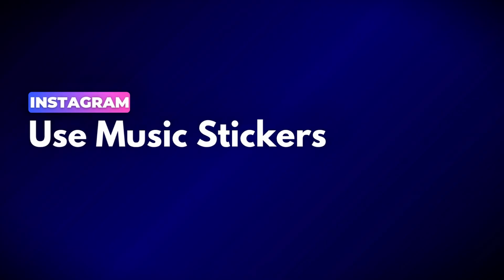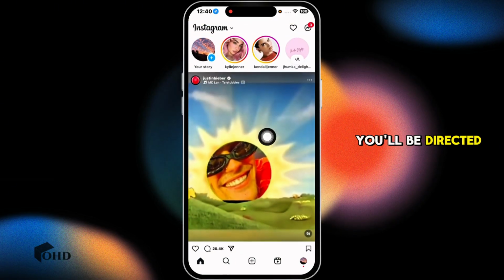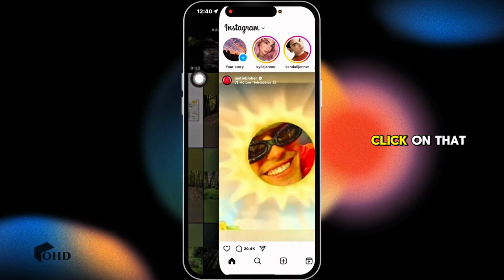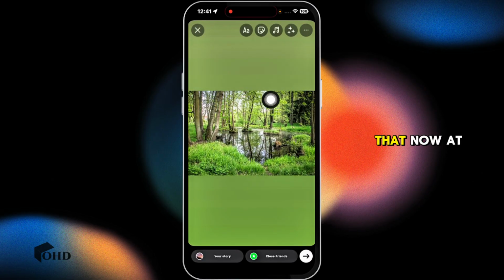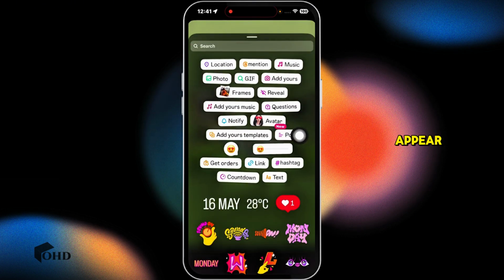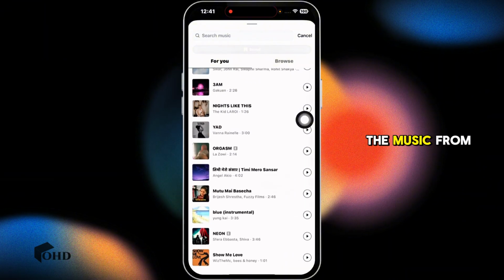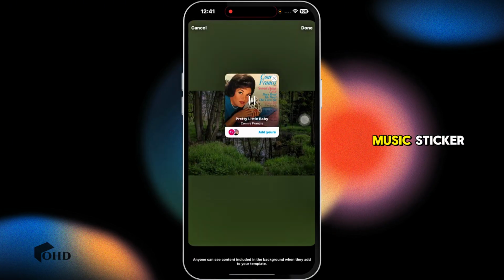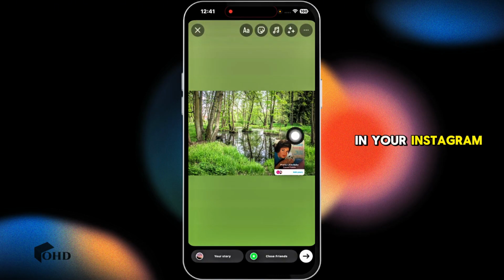How to Use Music Stickers on Instagram (Beginner's Guide)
Ready to add some sound to your stories? This beginner-friendly guide will walk you through everything you need to know about using music stickers on Instagram. Whether you’re sharing a selfie, a quote, or your morning coffee, a music sticker can turn a simple story into something memorable.

In this video, we’ll cover:

- How to find and add music stickers to your Instagram Stories
- Tips for syncing music with your video or image content
- Ways to customize the sticker style, lyrics, and display options
- Troubleshooting if the music sticker isn’t showing or working

If you've been wondering, "How do I add music to my Instagram story?" — this tutorial has you covered from first tap to final post.